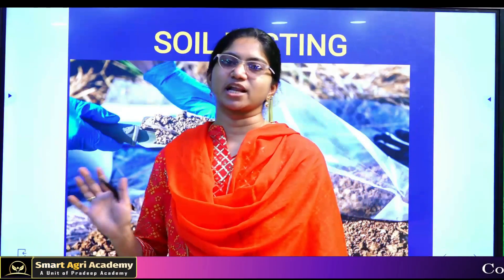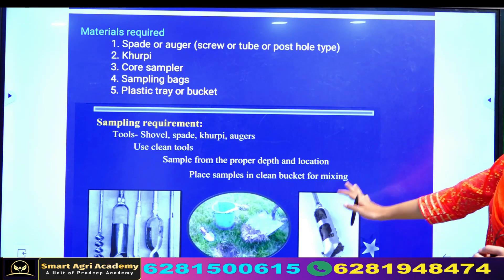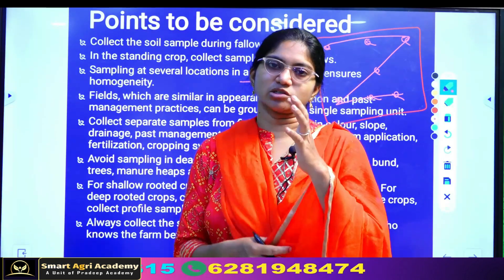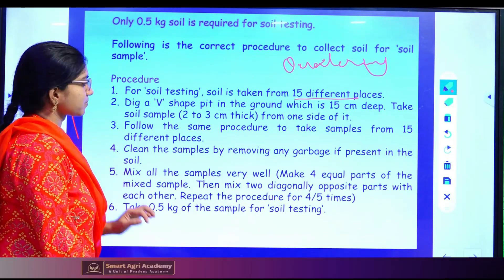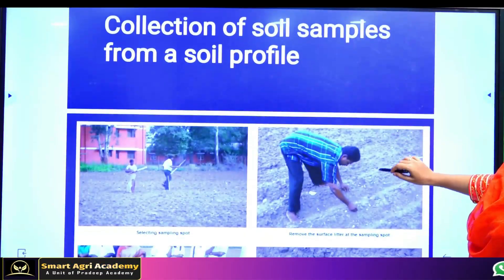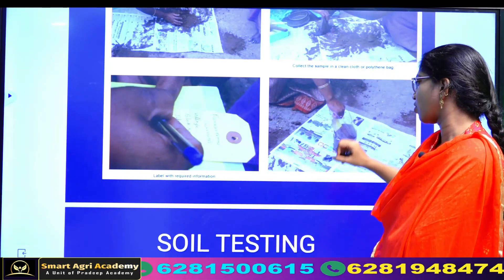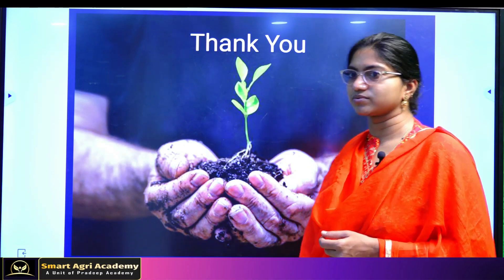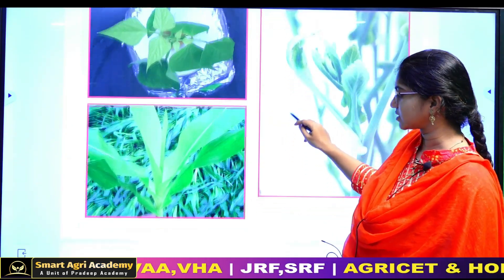SOIL TESTING | For AO & AEO With Full Concept | Smart Agri Academy | 👇 App Link in Description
Smart Agri Academy Coaching for APPSC/TSPSC – AO,HO,AEO,AFO| APPSC – VAA,VHA | JRF,SRF | AGRICET & HORTICET